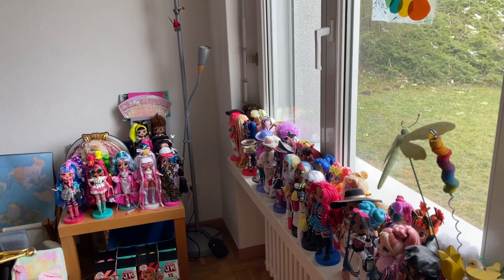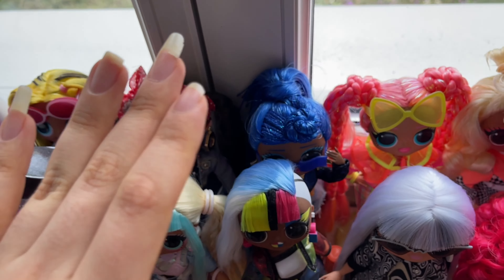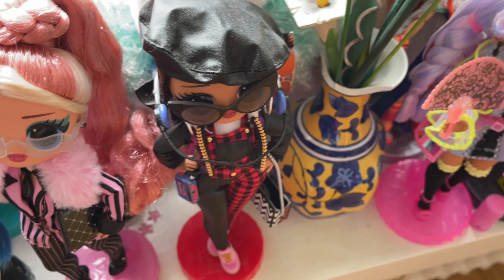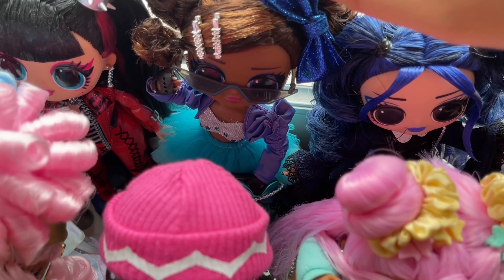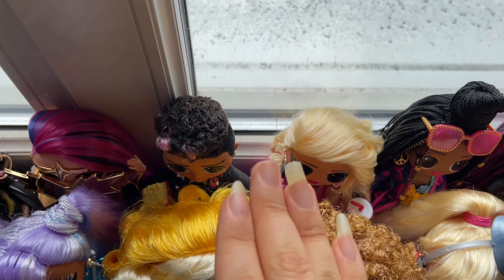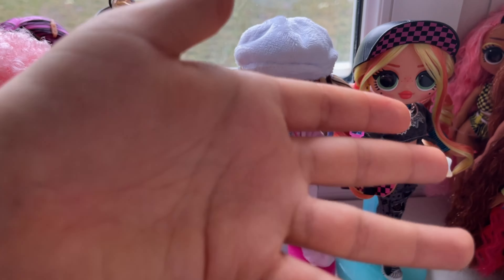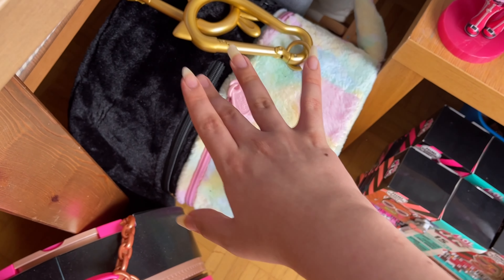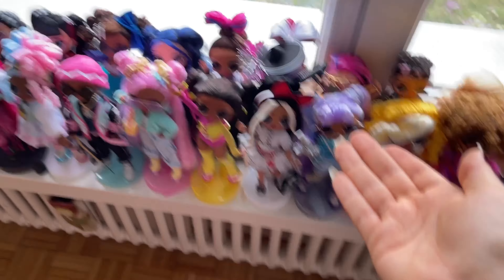💅🏼💋LOL SURPRISE O.M.G.💋💅🏼|All OMG Dolls So Far! |COLLECTION Video! (As of April 2022) 💖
In this very special vid i show my WHOLE OMG Collection! Including some Tweens, JKs and MORE!
What do u think of them? 😻
who is your favourite?? 💋
Do u like how they look? 👀
Let me know!

Stay peachy!